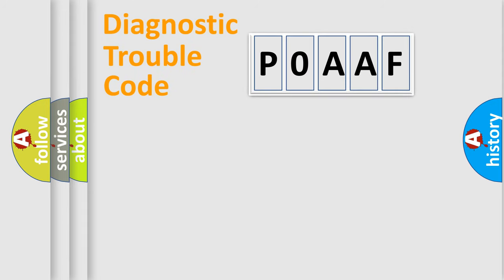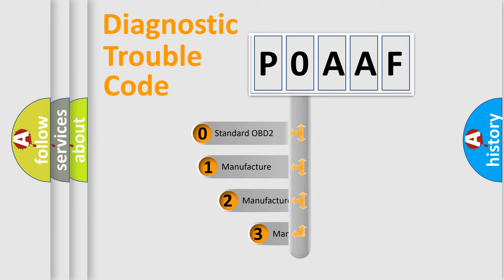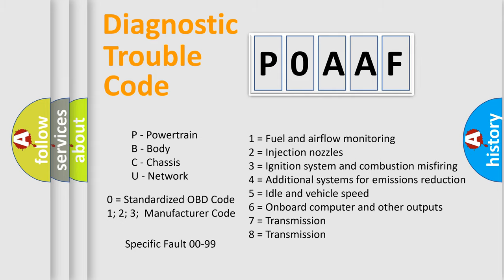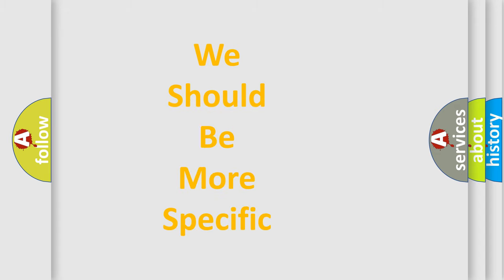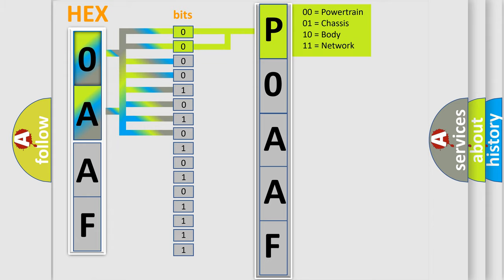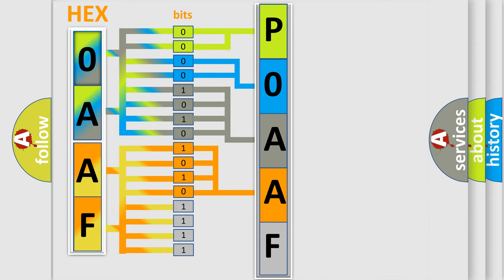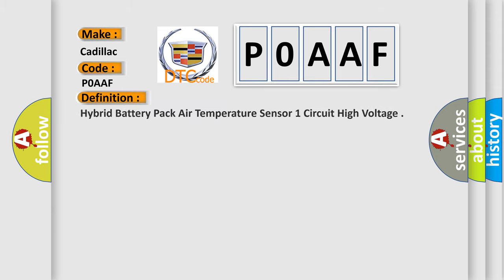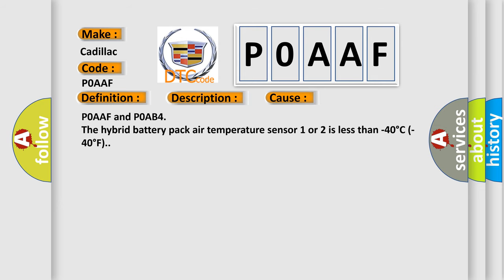DTC cadillac P0AAF Short Explanation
Contents:
0:21 Basic DTC analysis according to OBD2 protocol standard.
1:48 Insight into programming
2:58 A diagnostically understandable description of the Diagnostic Trouble Code
3:05 Basic error definition

Make:
Cadillac
Code:
P0AAF
Definition:
Hybrid Battery Pack Air Temperature Sensor 1 Circuit High Voltage
Description:
Cause:
P0AAF and P0AB4
The hybrid battery pack air temperature sensor 1 or 2 is less than -40°C (-40°F).